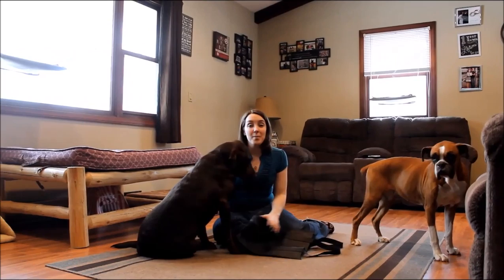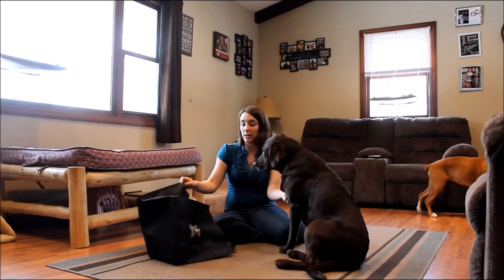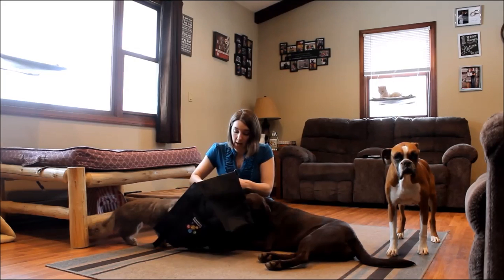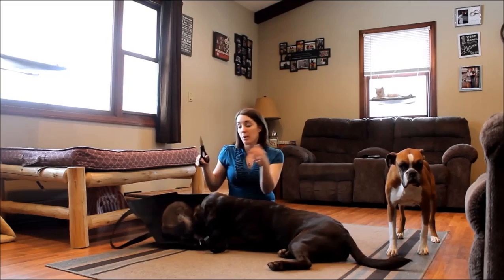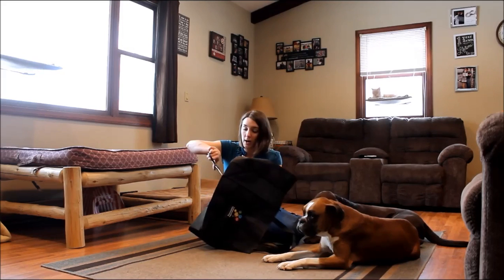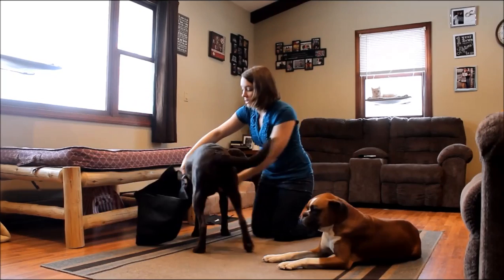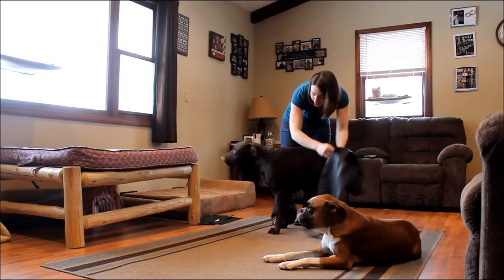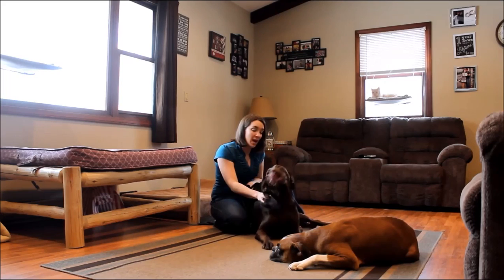How To Make and Use A Rear Leg Sling for Dogs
A rear leg sling for dogs may be a necessary part of caring for your pet sometime in the future.

Whether your aging senior needs a little help standing up after a nap or your young dog has had surgery requiring you to help him up stairs, knowing how to make this easy rear leg sling will come in really handy.

"Open the bag and cut out the two small side panels. This creates a 'U' shaped sling with long handles. The best thing about making a rear leg sling for dogs this way is that the handles are long enough to accommodate even the tallest pet owner. No more bending to help your dog up!"